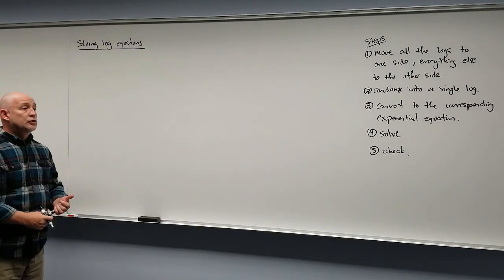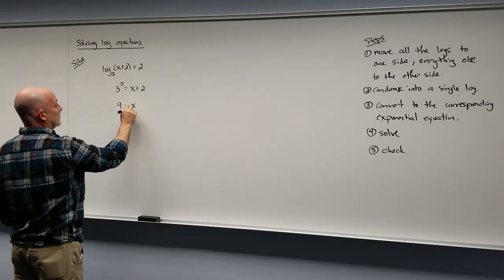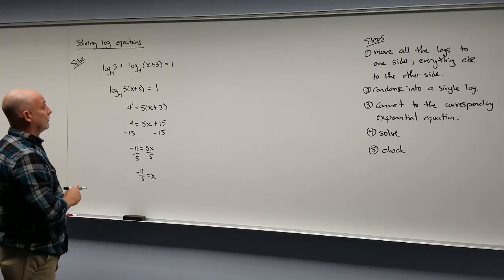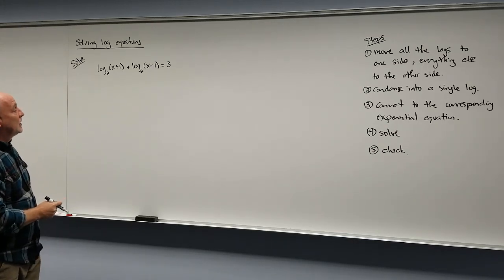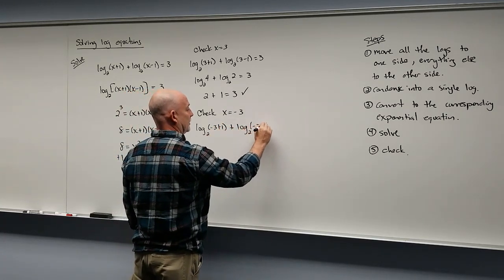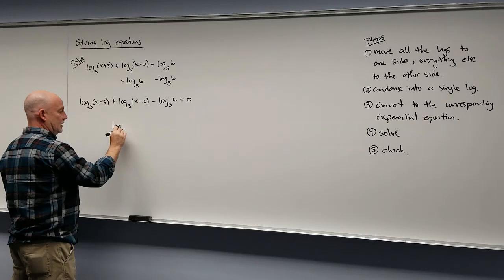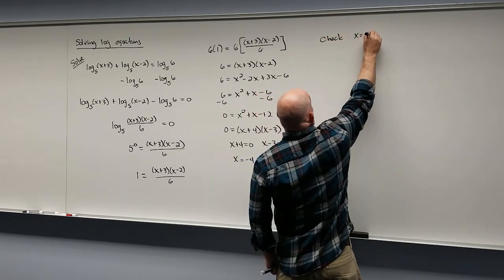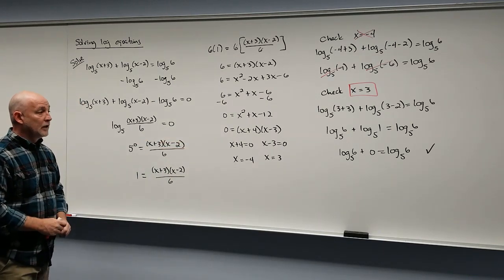Solving Logarithmic Equations